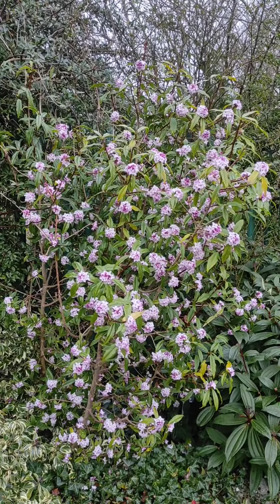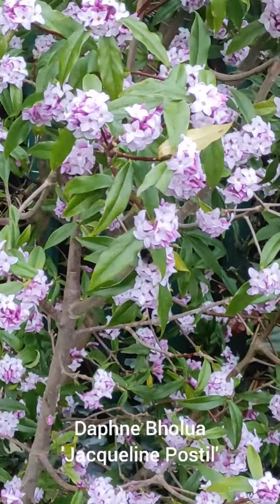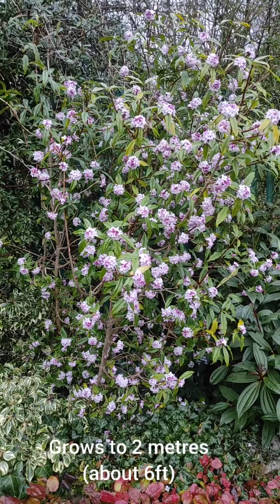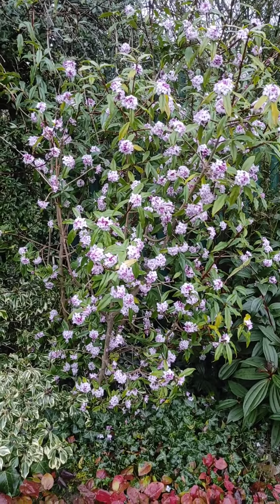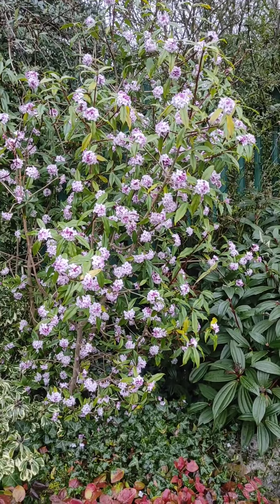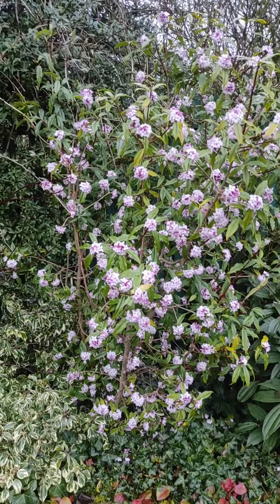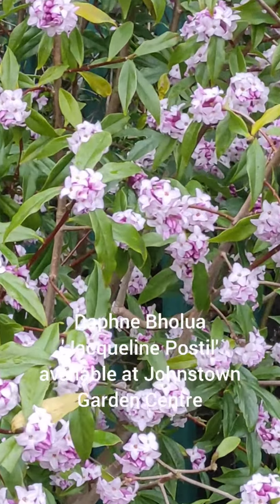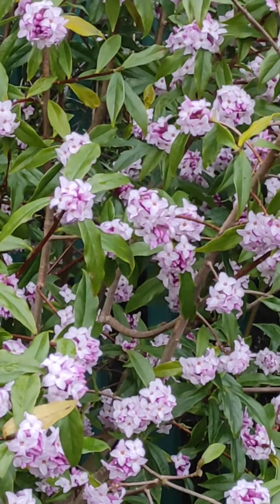Daphne bholua 'Jacqueline Postil'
Ciaran Burke shares the beauty of the wonderful ly fragran Daphne bholua'Jacqueline Postil'